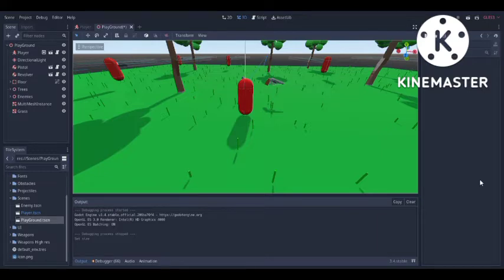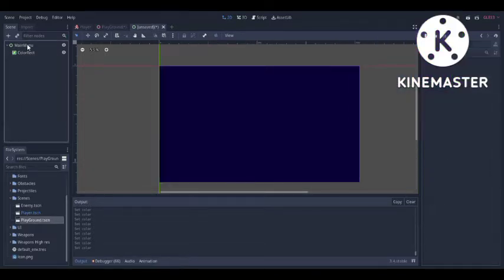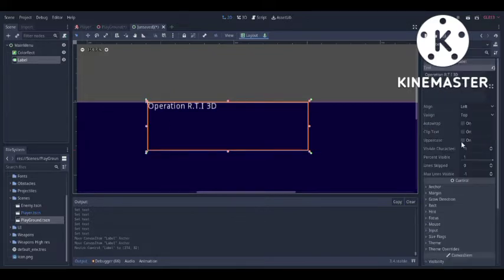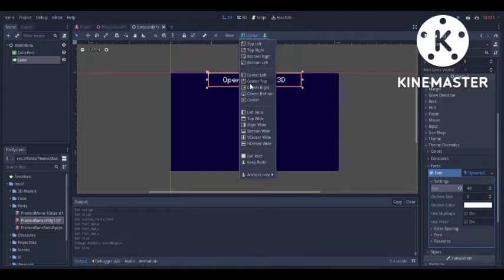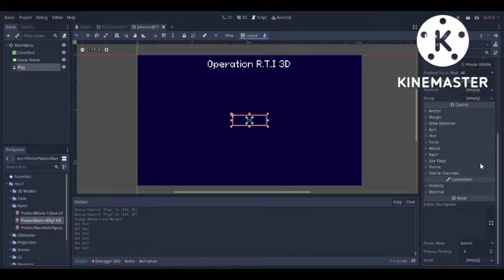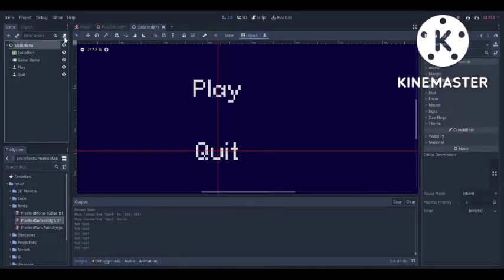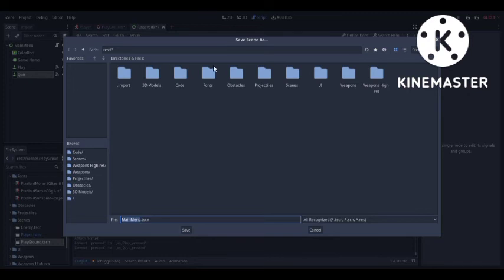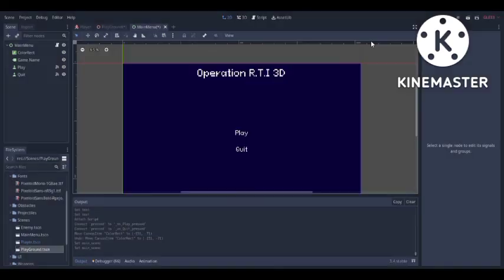Creating main menu - Operation R.T.I 3D devlog 2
I made a menu screen in my game Im working on Operation R.T.I 3D I didnt have much time so the video is kinda short